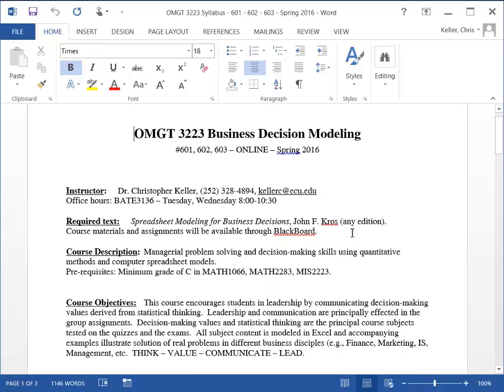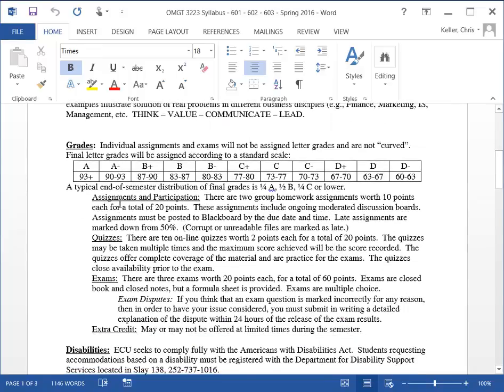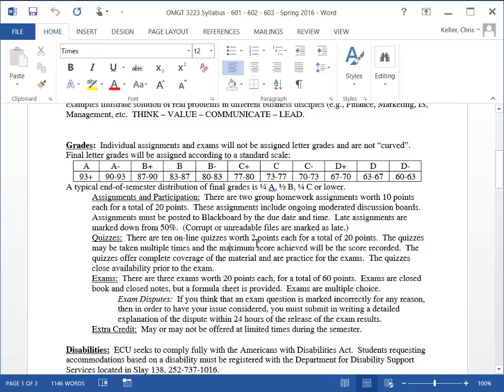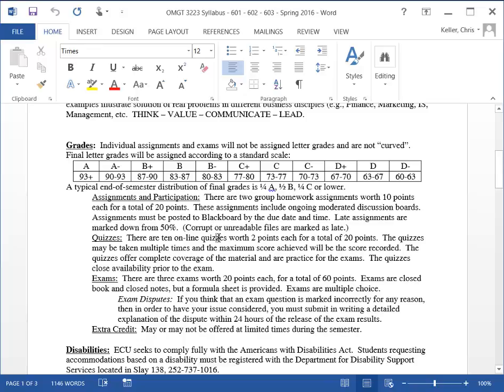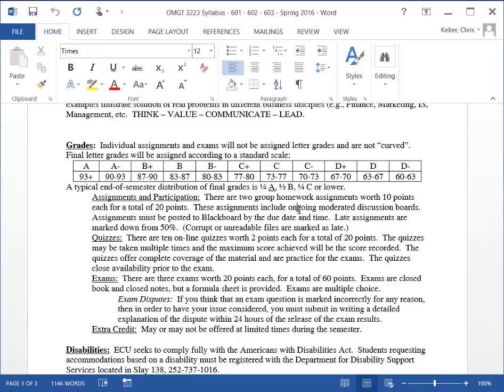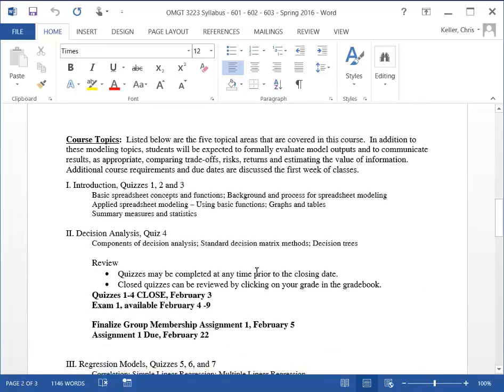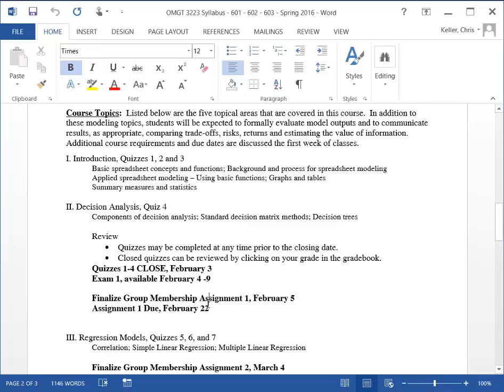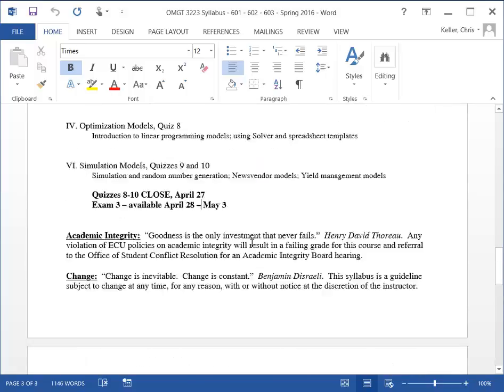Syllabus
OMGT3223, 15 minutes